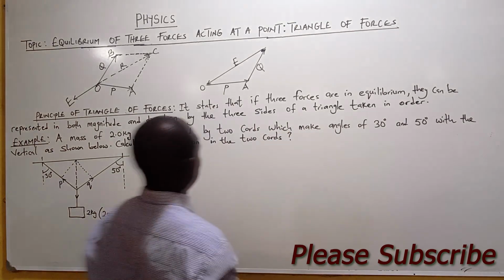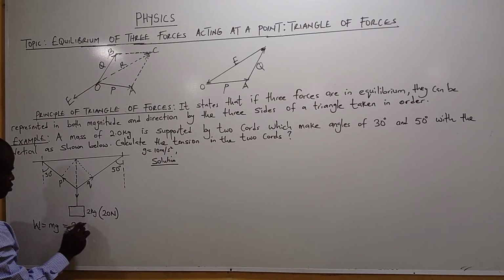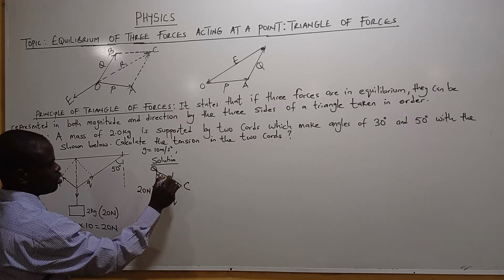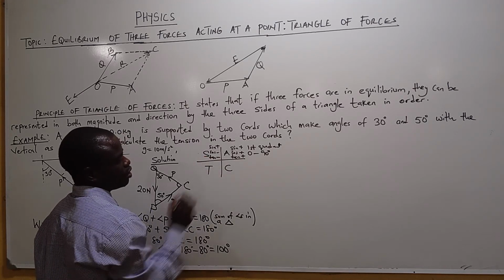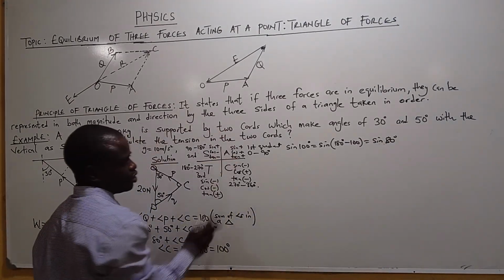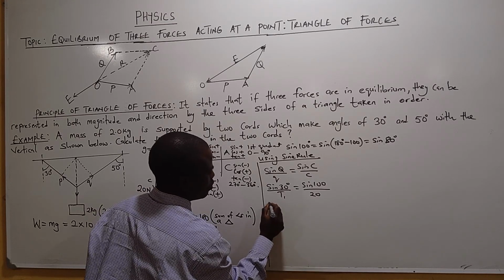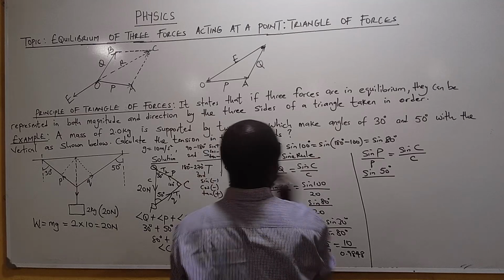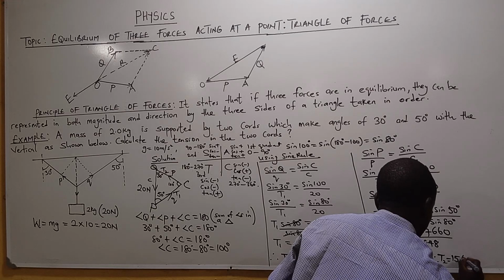Physics : Equilibrium of three forces acting at a point: Triangle of Forces(SS2)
Welcome to Model Physics Mathematics Lessons. In this video, I explain and apply the Principle of Triangle of Forces under the equilibrium of three forces acting at a point.
I calculate:
* The weight of the mass (W=mg)
* The tension in the first cord (T1)
* The tension in the second cord (T2)
I use the triangle of forces method and apply Lami's Theorem to solve step by step.
* Key Concepts Covered:
(1) Principle of Triangle of Forces
(2) Lami's Theorem for forces in equilibrium
(3) Construction of force triangle
(4) Step-by-step calculation of cord tensions
This lesson is perfect for WAEC, NECO, JAMB, and physics students who want to master equilibrium of forces problems.